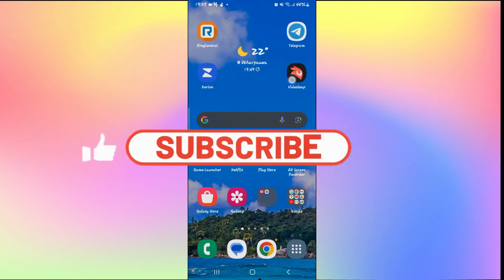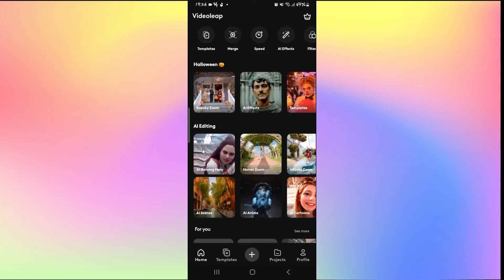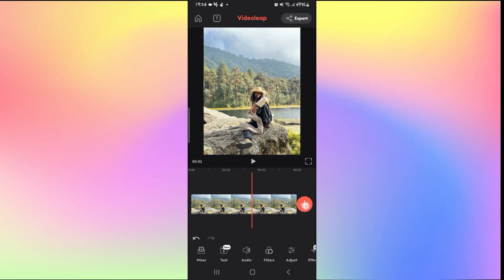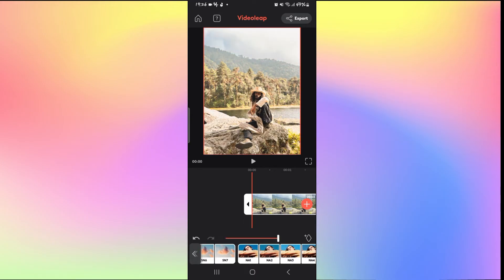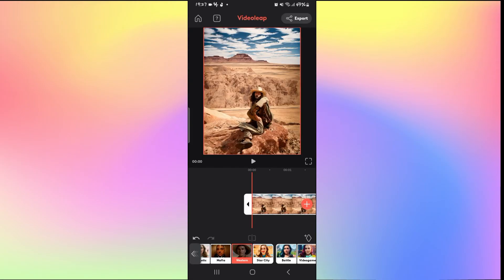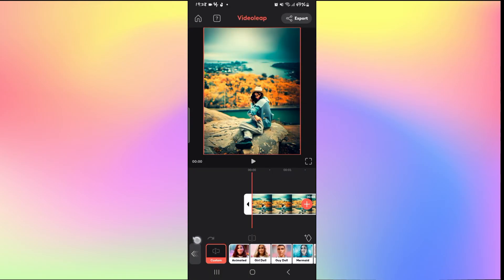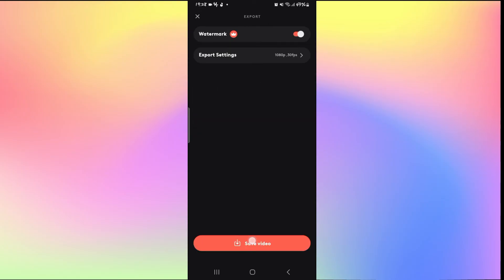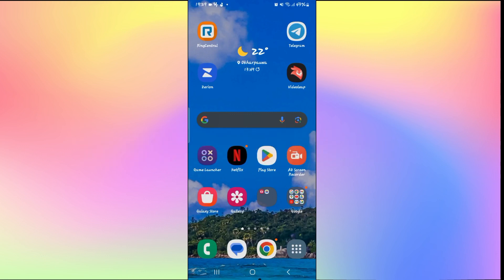How to Blur the Background on VideoLeap App2023?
Elevate your video content by learning how to blur the background using the Videoleap application. In this tutorial, we'll guide you through the process of achieving that professional and polished look in your videos. Watch and discover how to create visually stunning videos with ease.